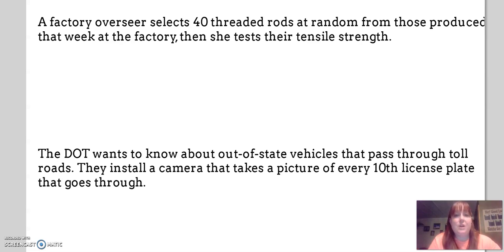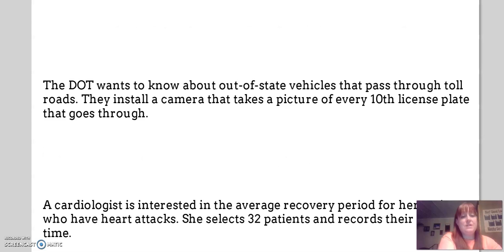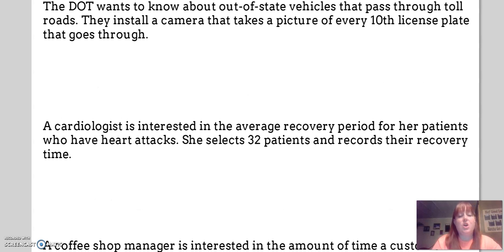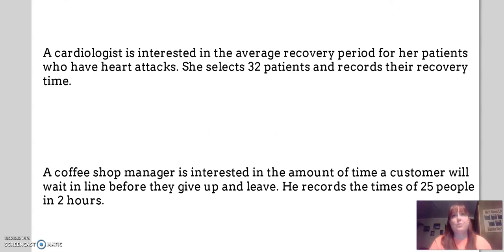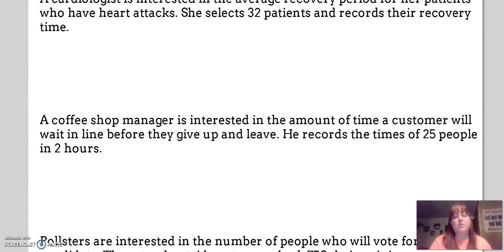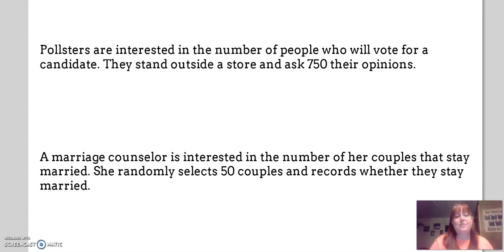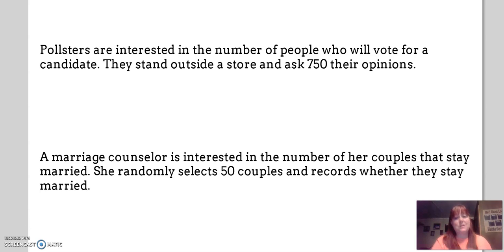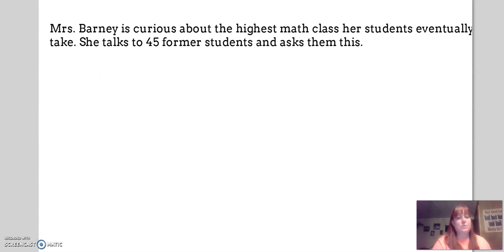What is a variable in statistics